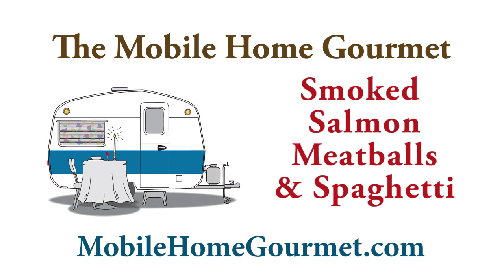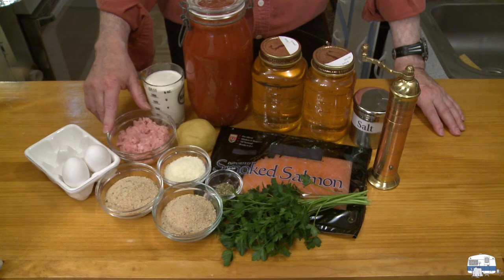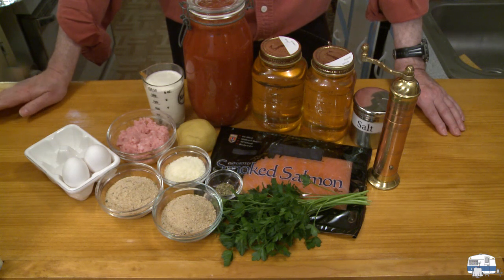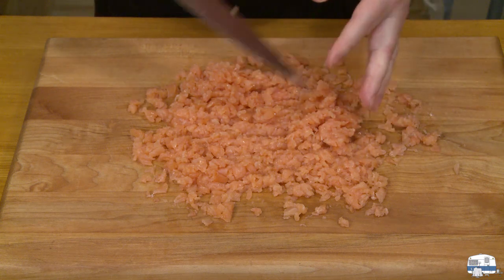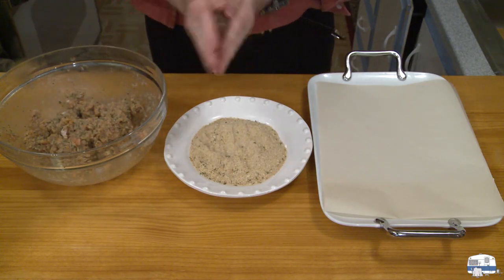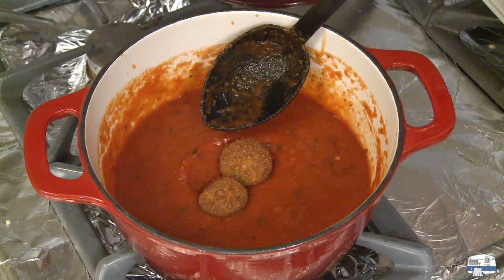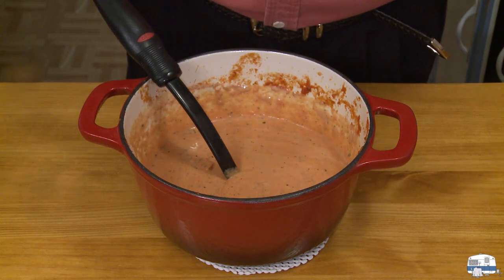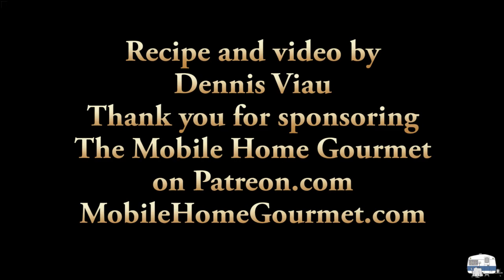Smoked Salmon Meatballs and Spaghetti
The meatballs are made with ground pork and chopped smoked salmon. A delicate sauce is made by adding heavy cream to marinara. The combination of flavors is delicious and satisfying.